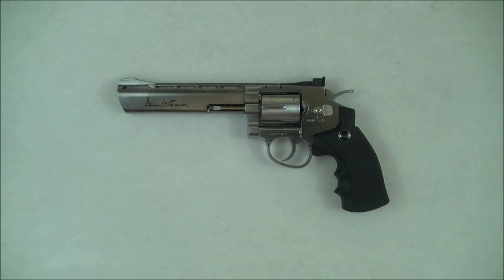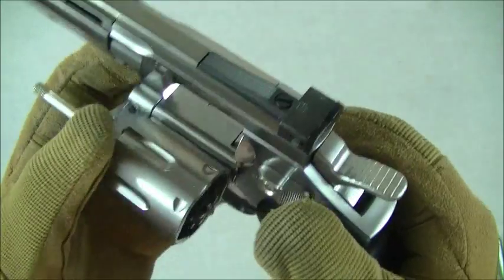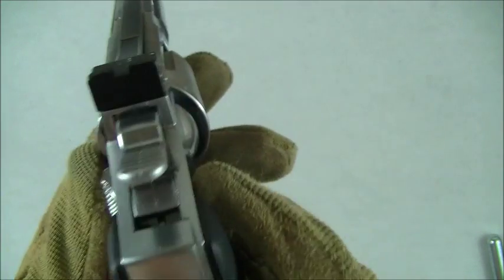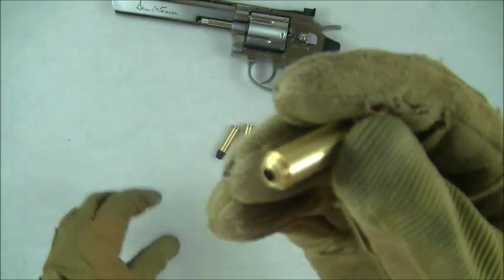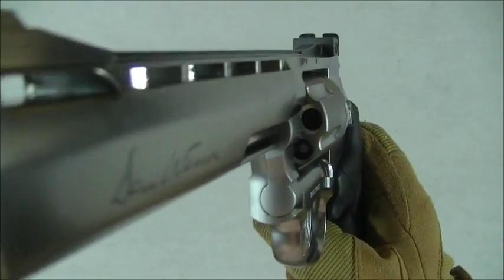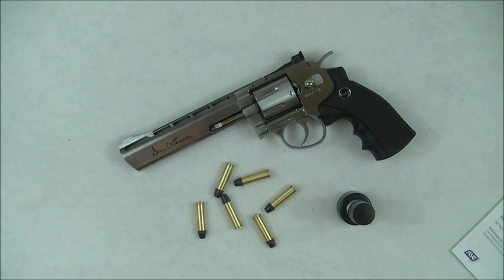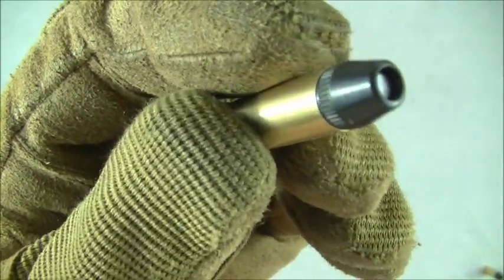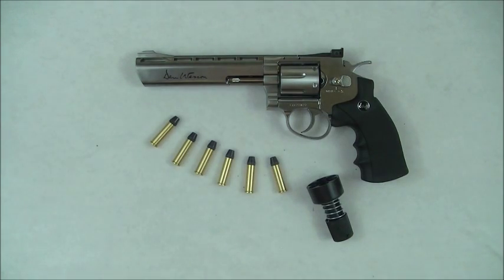ASG Dan Wesson CO2 .177 (PELLET) **FULL REVIEW** by RACKNLOAD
Like the channel? A review of the ASG Dan Wesson Co2 PELLET firing 6" revolver.